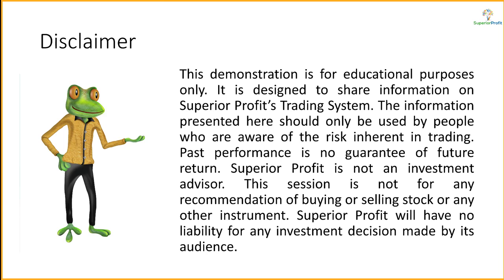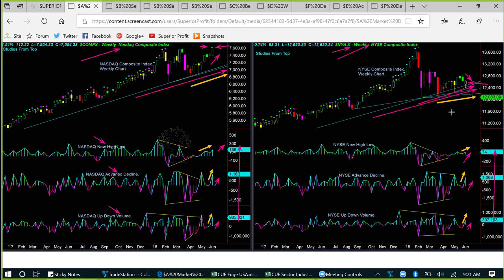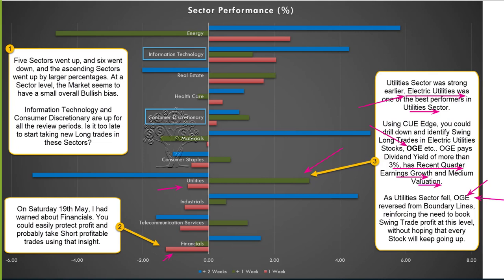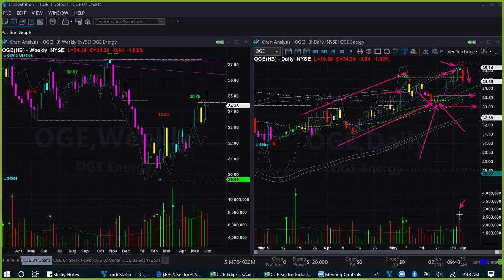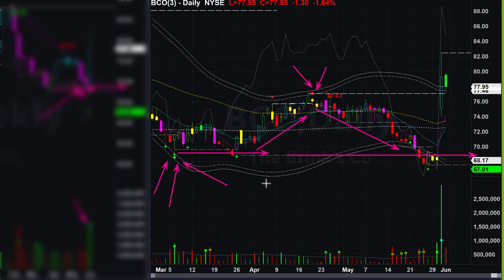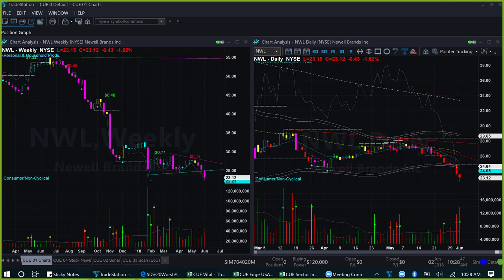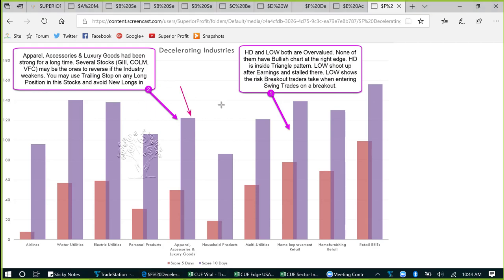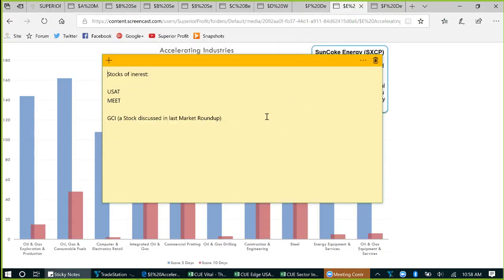Finding Great Trades in All Market Conditions: Weekly Market Roundup 2nd Jun 2018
Instruments Discussed: USO, GLD, SPY, QQQ, DIA, IWM, OGE, BCO, GM, NWL, LBY, HOG, SXCP, GME, GIII, COLM, VFC, HD, LOW, etc.

Finding Great Trades in All Market Conditions.

There are those traders who follow the norm. Those who Buy Stocks that have already gone up by 30%, 50% or even 100%. You can make money in buying such stocks if you know what you are doing. If your stock selection is based on Robust Fundamentals as well as Low-Risk Buy Points. Using CUE Systems you can identify those stocks easily. You don't have to seek others' advise or help to find those Stocks. In this Market Roundup, we identified some attractive Breakout opportunities using 360° Analysis.

There is also another way. That is to Buy those same Stocks before they went up by 30%, 50% or 100%. And using CUE Systems you can do that as well. If you followed the past Market Roundups, or even better, if you used CUE Systems yourself, you could Buy Stocks that were just starting to go up, were at Optimal Valuation and whose Industries were revving up. This week, you could again identify similar Stocks.

Be you a Breakout Trader, a Value Trader or a combination of both, you will find something of interest in there.

It is a long video. You may grab a drink and some popcorn before hitting the play button. It is like a movie. May not be having Dolby surround sound effects. Exciting nonetheless.